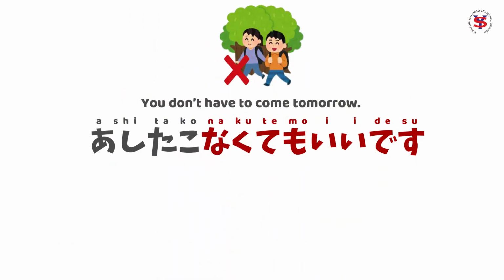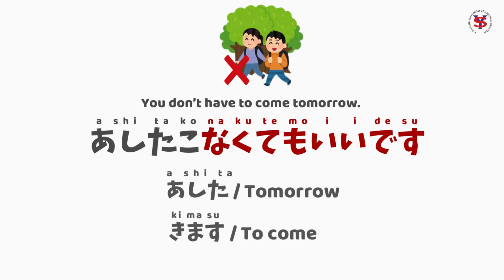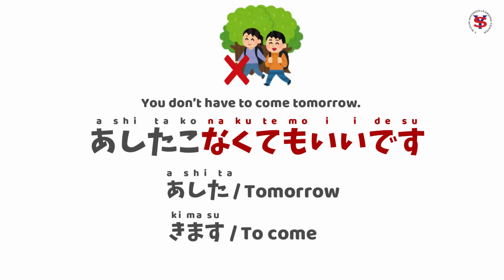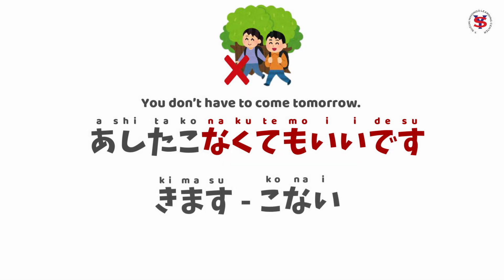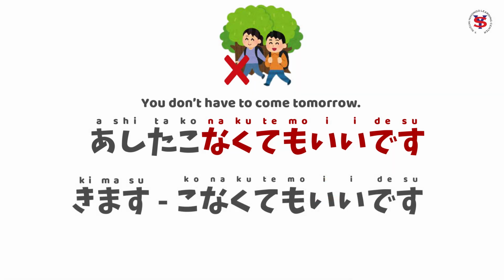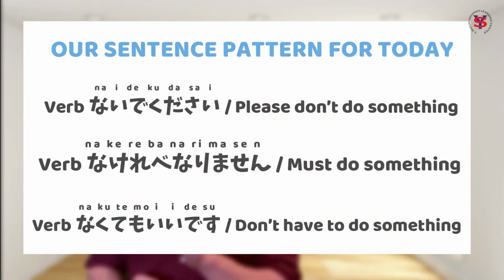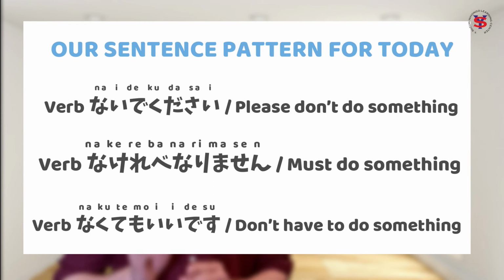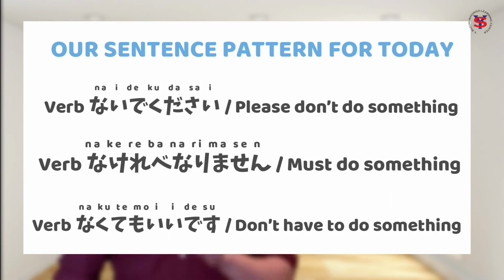Learn Japanese Lessons in Tagalog| L17 P2| How to say "Please don't do Verb" Using verbs in ない Form.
0:00 | Intro
0:09 | Previous Lesson
0:23 | In Today's Lesson
10:08 | Homework for viewers